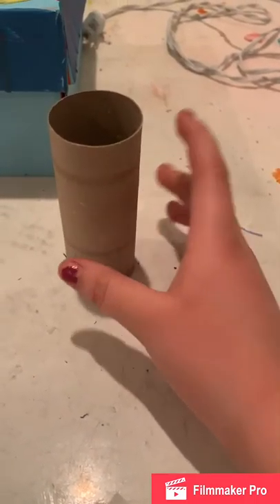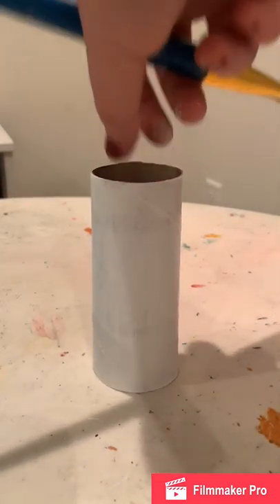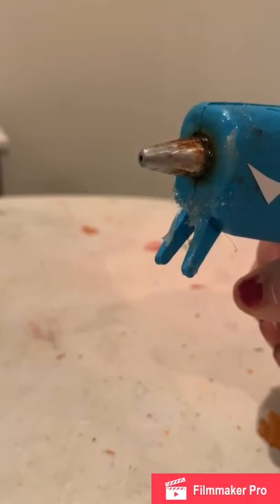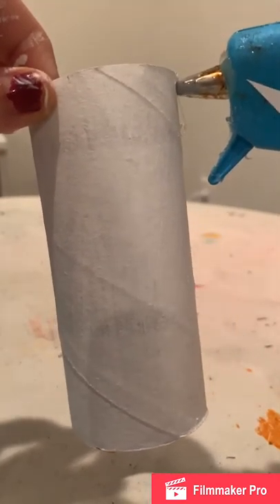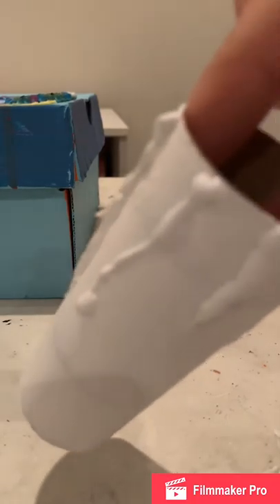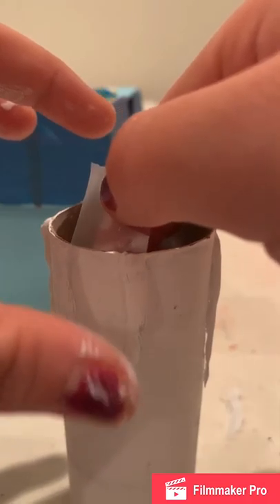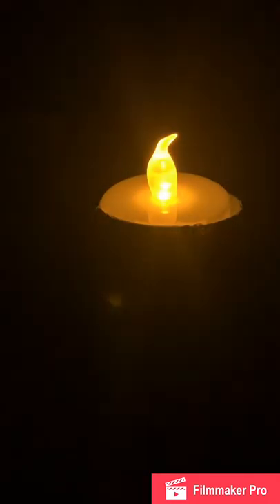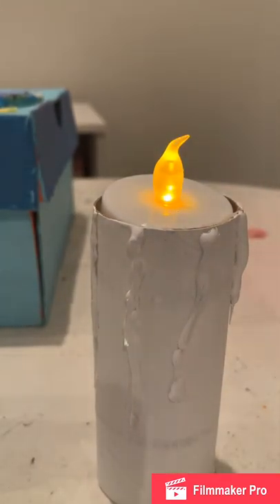How to make floating candles